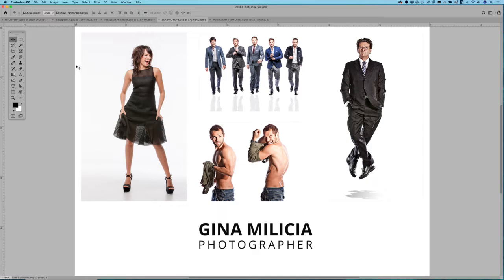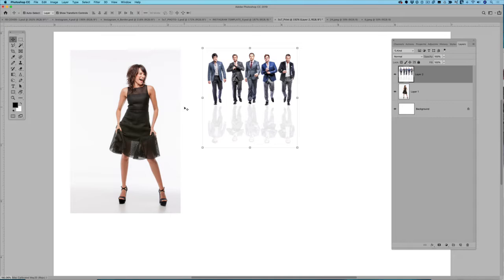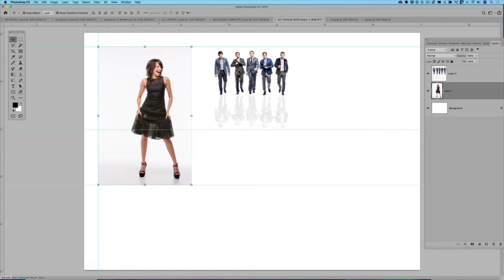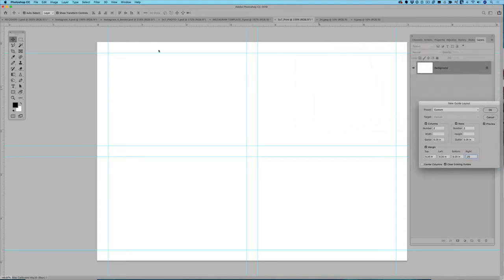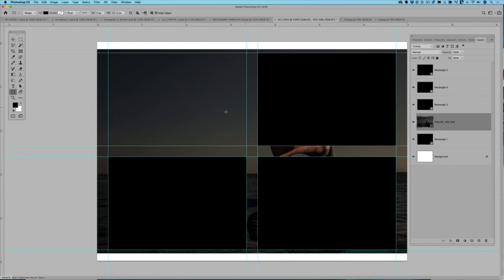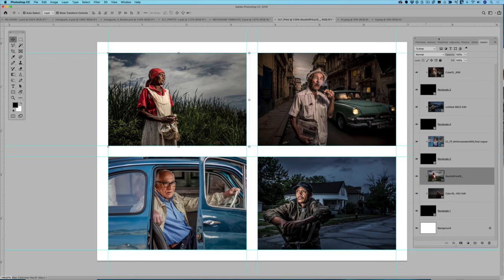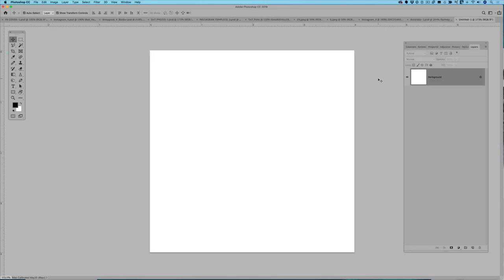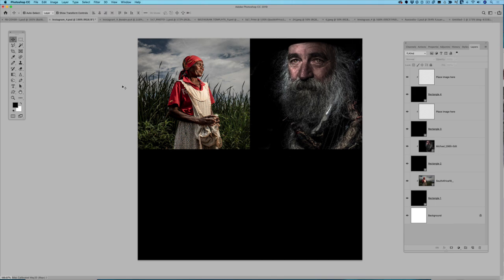How to create a photo collage using Photoshop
Photo collages are a great way to share multiple images online or to creatively showcase your work in prints, business cards or pamphlets. In this tutorial you’ll discover how to create your own photo collages and how to quickly and easily create templates, place photos and resize images without loss of resolution.

(photo collage Original)